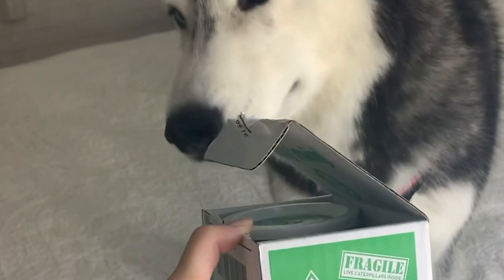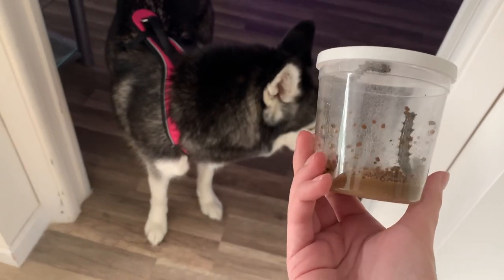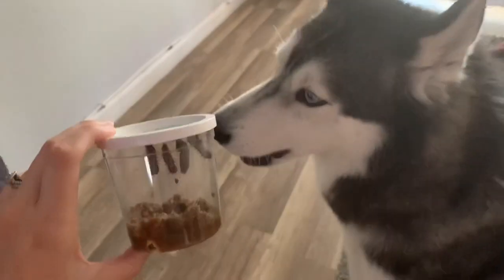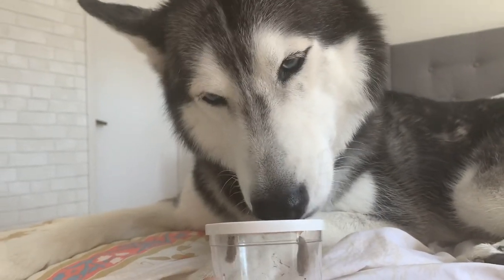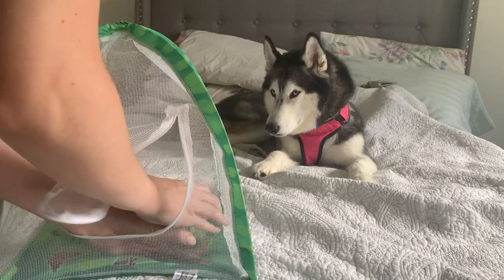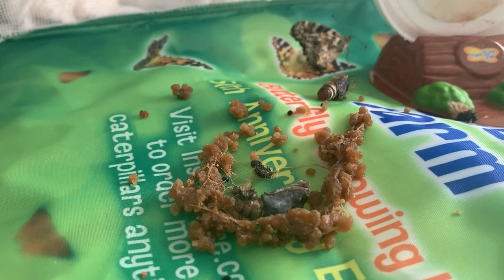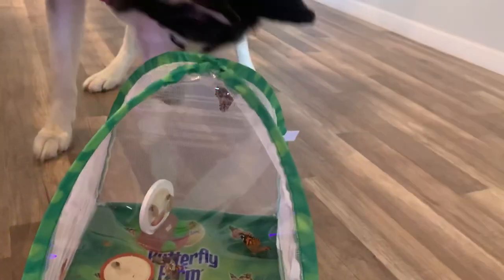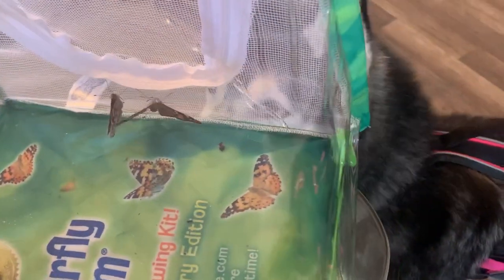RAISING BUTTERFLIES WITH MY HUSKY!😱😍🦋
Hi friends! Hope you enjoy this adorable video of how we raised butterflies with Meeka! It was SO much fun! Meeka immediately took on the "mom" role & it could not have been more cute!

PART 2 when we release the butterflies will be up soon!

Youtube.com/MeekaTheHusky